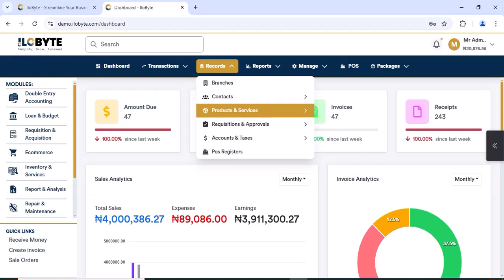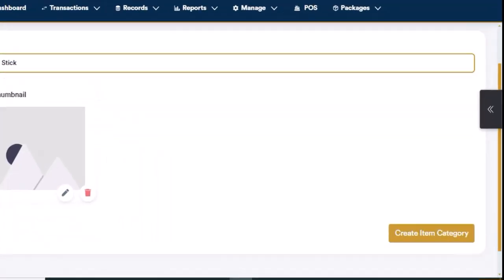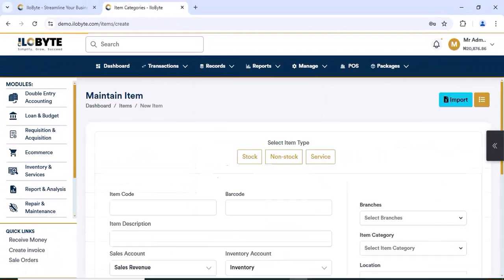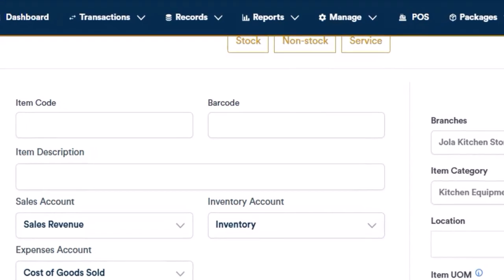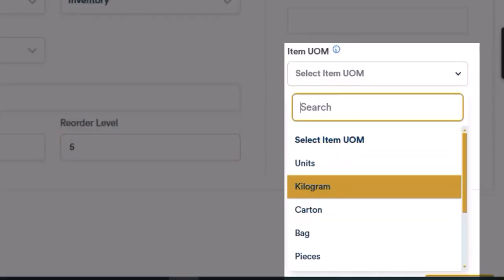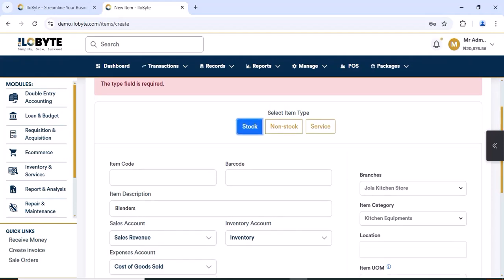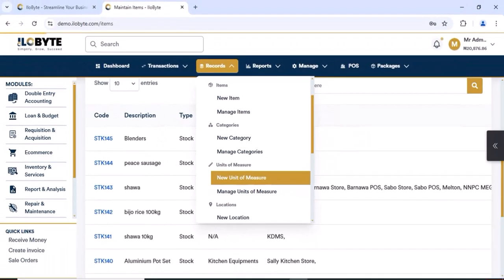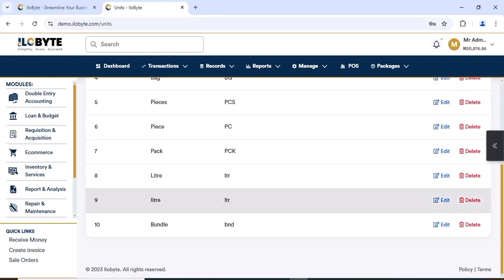003 How To Record Products And Services On Ilobyte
📌 Learn how to efficiently record products and services on IloByte! 🚀

Are you struggling to manage your business inventory and services? IloByte makes it easy! In this step-by-step guide, we’ll show you how to:
✅ Add new products and services 📦🔧
✅ Categorize them for easy tracking 📂
✅ Set up pricing, units of measure, and stock locations 💰🏬
✅ Manage stock levels and adjustments seamlessly 📊

IloByte’s modular SaaS platform is designed to simplify your business operations, ensuring accuracy and efficiency. Whether you run a retail shop, service business, or an e-commerce store, this guide will help you keep your records organized like a pro.